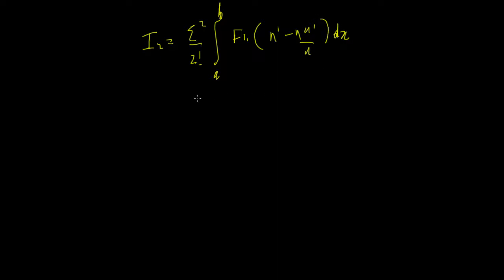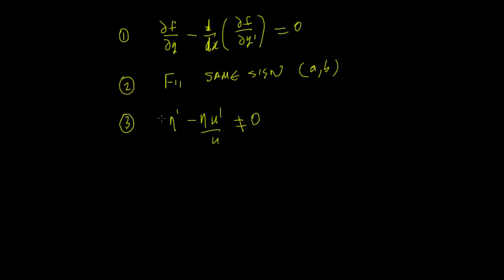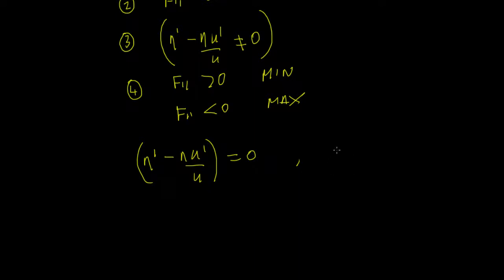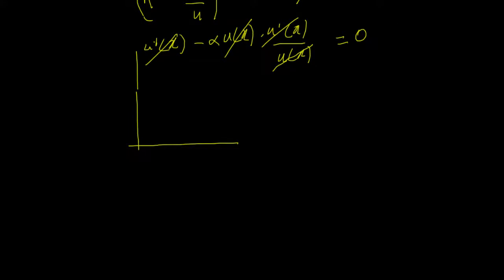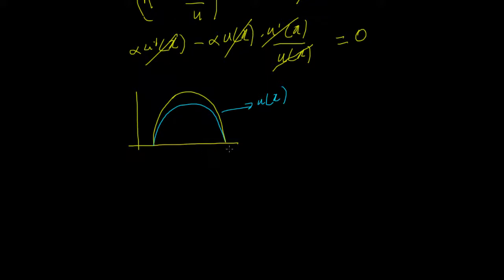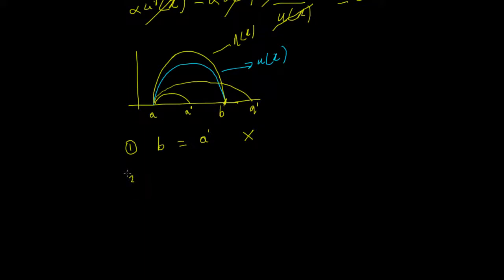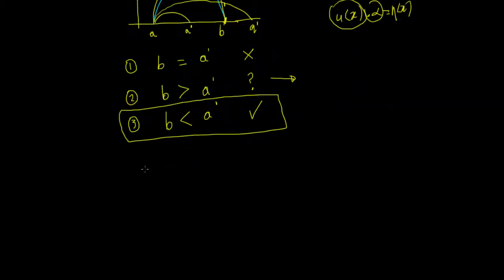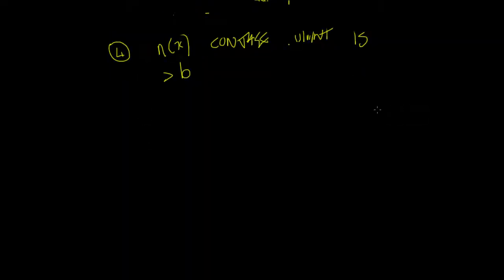Calculus of Variations Jacobi Test and Conjugate Points